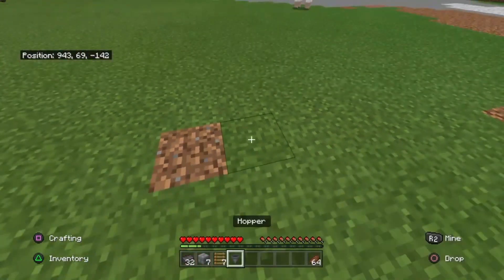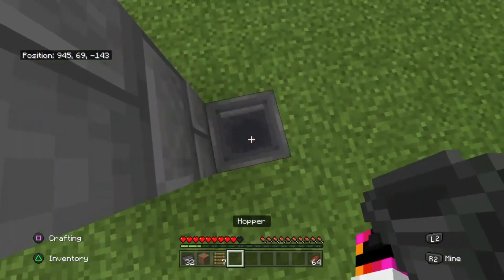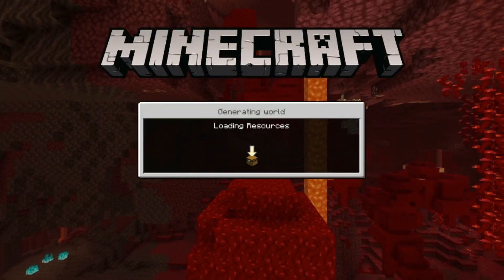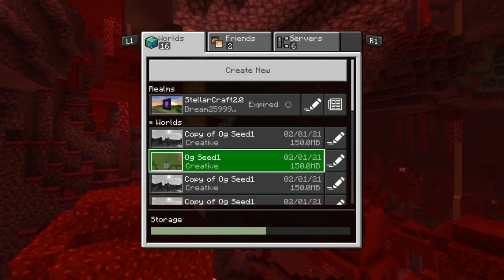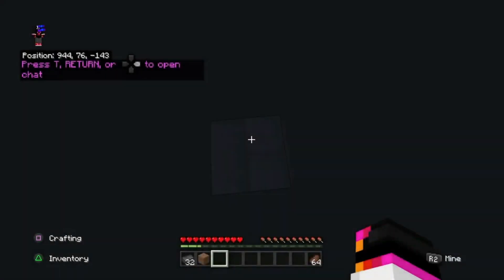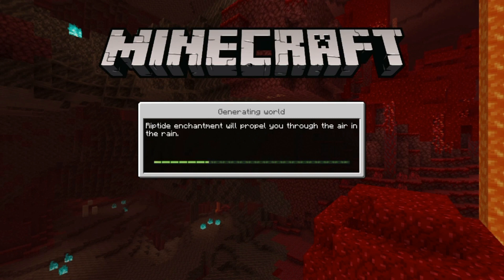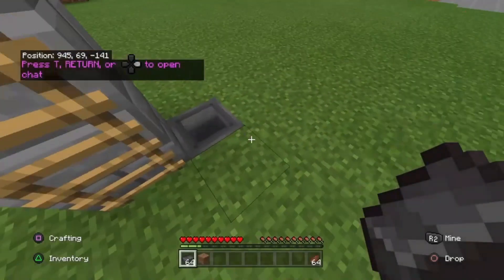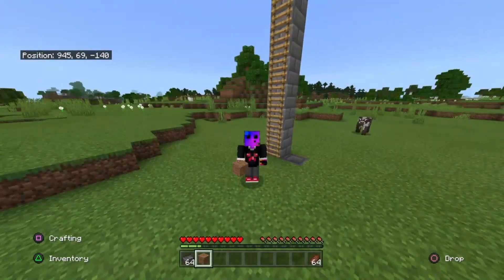Infinite Netherite Duplication Glitch For 1.16. Minecraft Bedrock Edition PC/PS4/XBOX/MCPE/SWITCH!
This video is a Minecraft Bedrock Edition Duplication glitch and that is 999.9% working on all Minecaft Bedrock Edition platforms for MCPE, Xbox, Nintendo Switch, Ps4, and Windows 10! This doesn't work on Minecraft Bedrock Edition Realms or Minecraft Bedrock Edition Servers! We have another Minecraft Bedrock Edition Realms Duplication Glitch that works on Ps4 Realms, Xbox Realms, MCPE Realms, Windows 10 Realms, and Nintendo Switch Realms and Minecraft Bedrock Edition Servers!!!

Make Sure to Subsribe and Like the video for more Minecraft Bedrock Edition Duplication Glitches, Minecraft Bedrock Edition Realms Duplication Glitches for all platforms Ps4, Xbox, MCPE, Nintendo Switch, and Windows 10!

glitch,glitches in minecraft,minecraft,minecraft bedrock,minecraft bedrock duplication glitch,minecraft glitches,minecraft ps4,minecraft xray